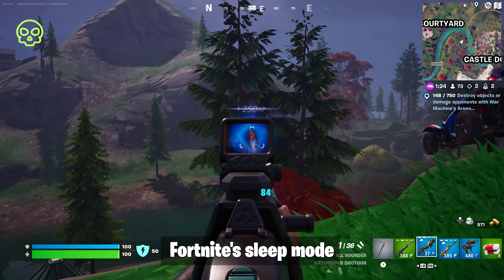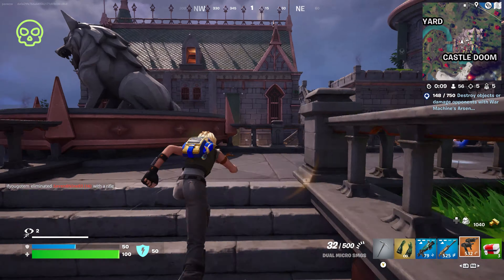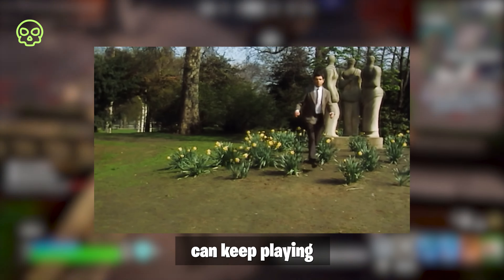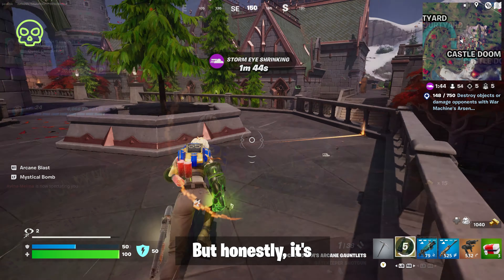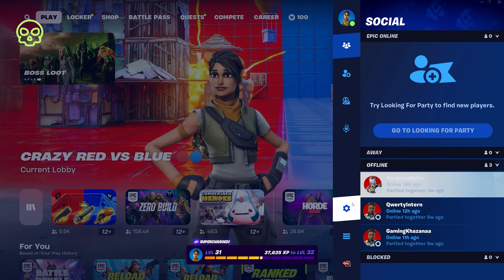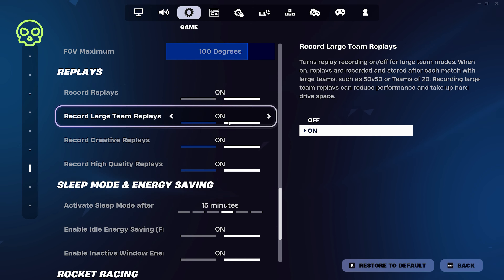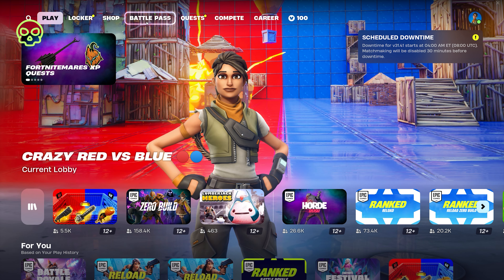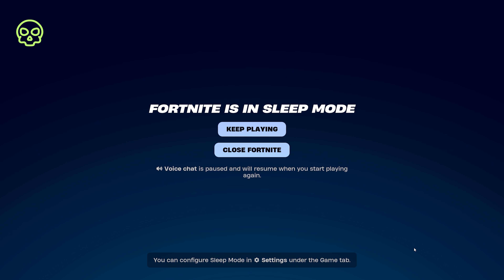How to Turn OFF The Sleep Mode in Fortnite | Quick Guide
Here's How to Turn OFF The Sleep Mode in Fortnite | Follow our quick guide to know how to turn off the sleep mode in Fortnite.

Follow @respawnser for guides and tips related to fortnite!

how to turn off sleep mode in fortnite,
how to turn off sleep mode in fortnite xbox,
how to turn off sleep mode in fortnite nintendo switch,
how to turn off the sleep mode in fortnite,
how to turn off sleep mode on xbox,
how to turn off sleep mode in ps4,
how to turn off controller sleep mode xbox,
how to turn off sleep mode ps5,
how do you turn off sleep mode in fortnite,
how do i turn off sleep mode in fortnite,
how to turn off sleep mode on fortnite